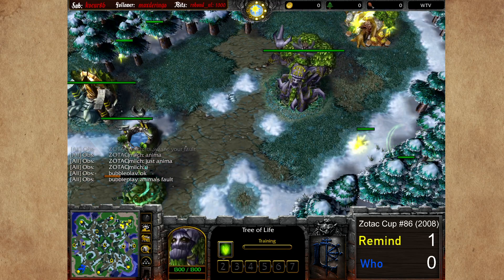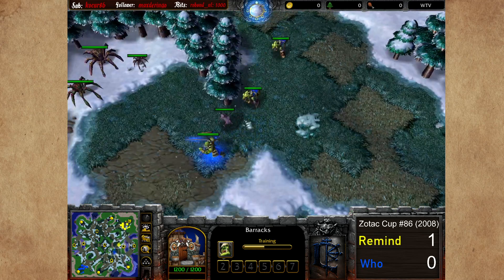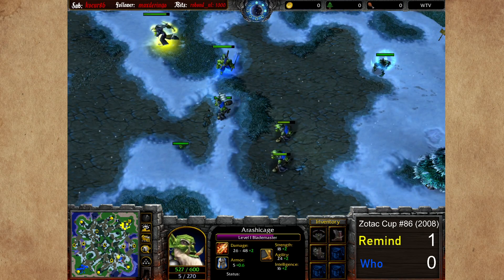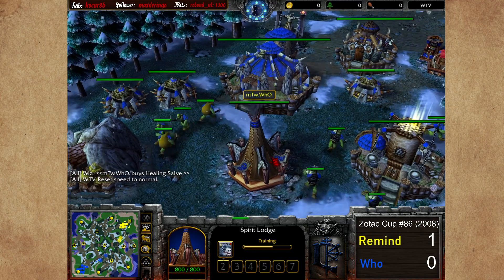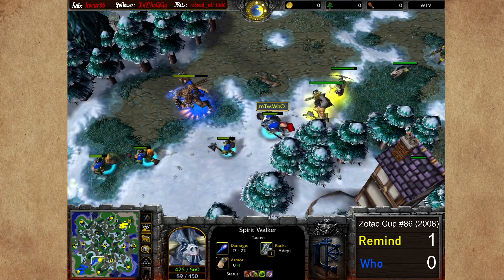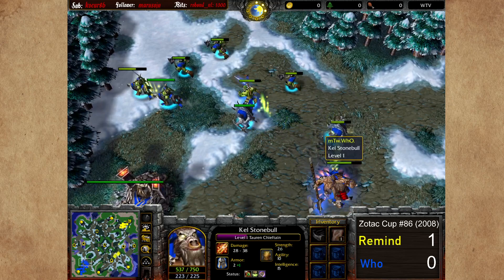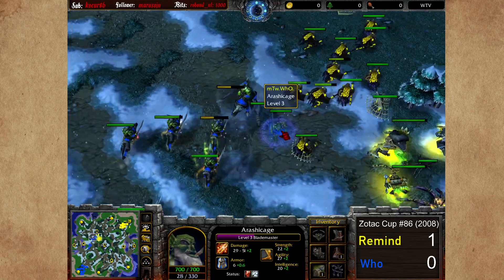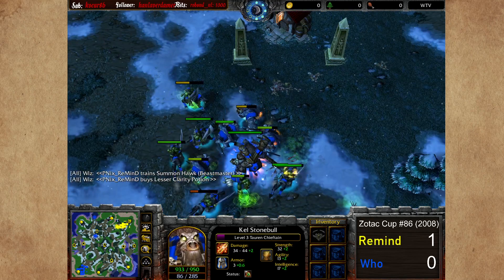Remind (N) vs. WhO (O) on Snowdrop – Zotac Cup #86 - Semifinal (Game 2)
Commentator: Daniel 'fischieee' Fischer